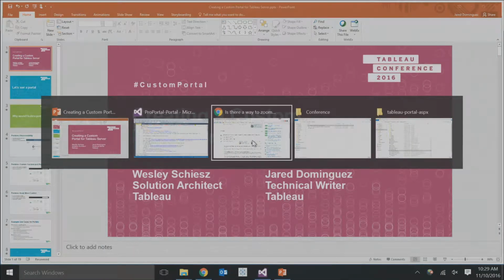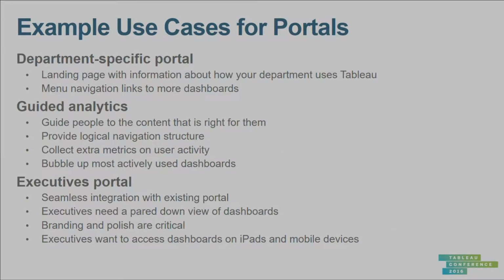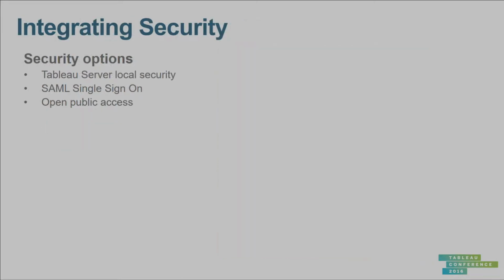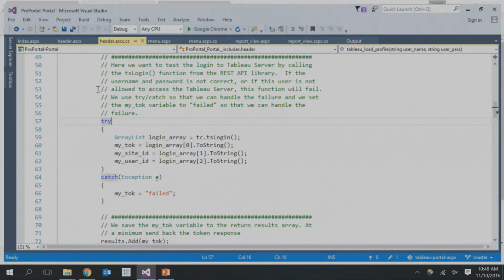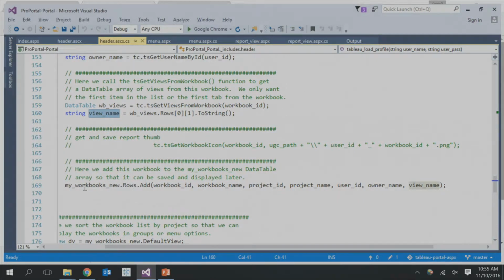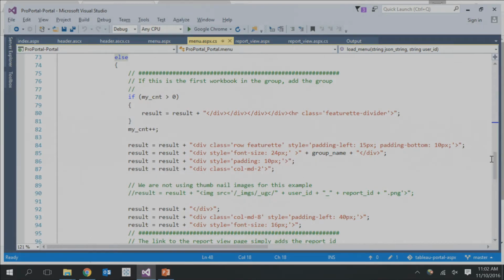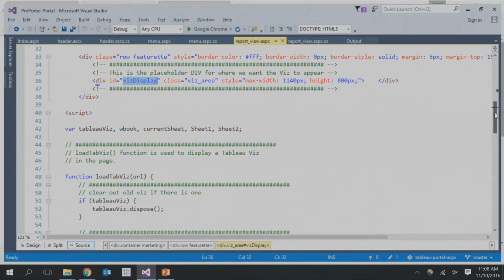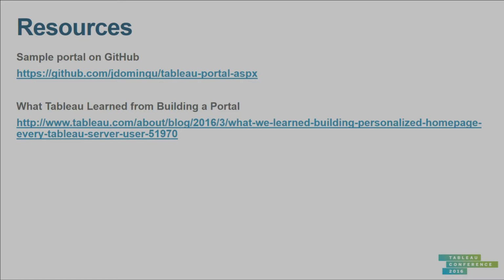Creating a Custom Portal for Tableau Server